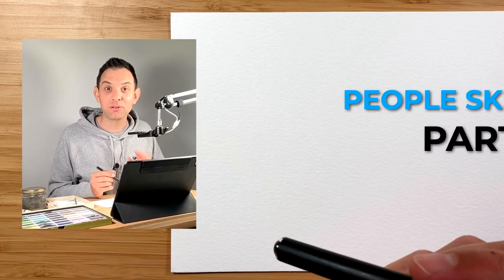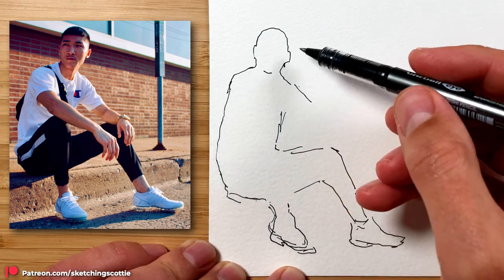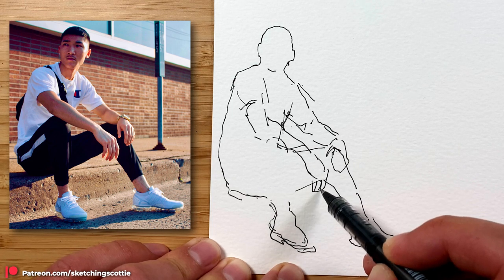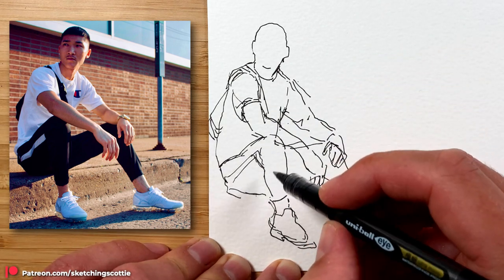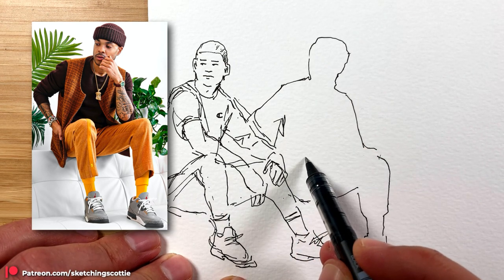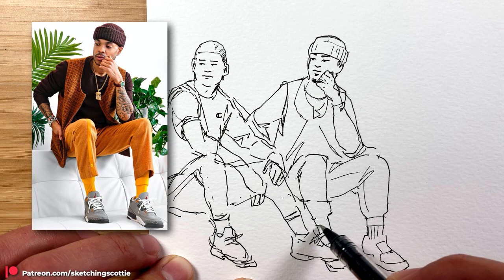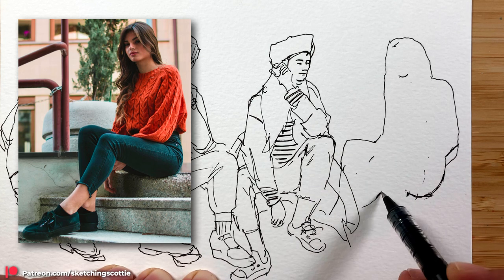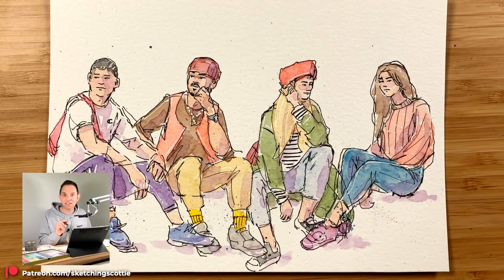BEST way to quickly sketch PEOPLE SITTING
How to draw people sitting using fast urban sketching techniques with ink and watercolour.

SKETCHING MATERIALS USED (or closest I could find on Amazon)
Canson Watercolor paper
Uni-ball Ultra Micro
Kuretake Gansai Tambi Watercolors 48 set

Chapters:
00:00 3 EASY tips for SKETCHING PEOPLE
00:18 TIP 1 - Using a silhouette when sitting
03:21 TIP 2 - Foreshortening
05:23 1 & 2 Tips combined example
07:08 TIP 3 - Proportions when sitting
09:37 Watercolour wash